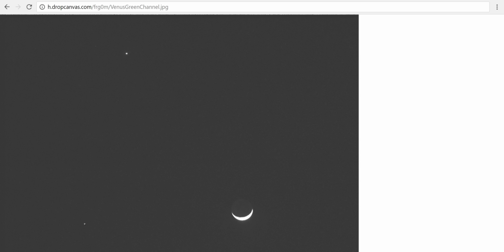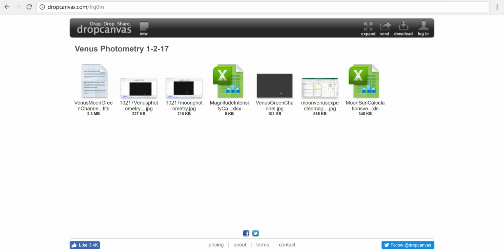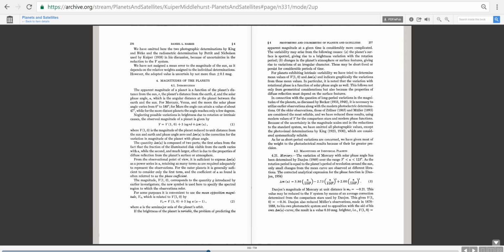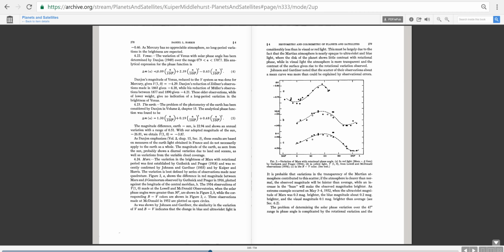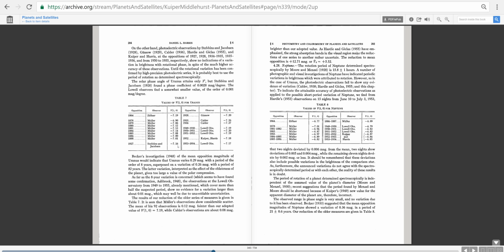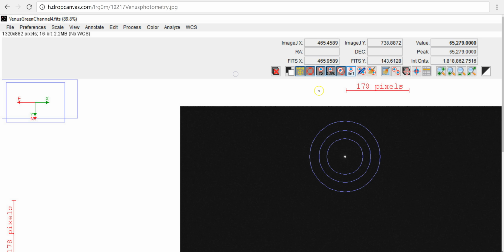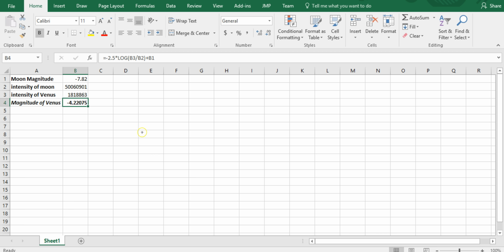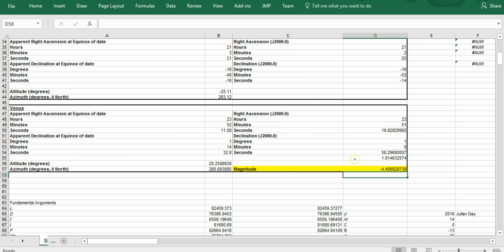Is Venus Brighter than Normal?